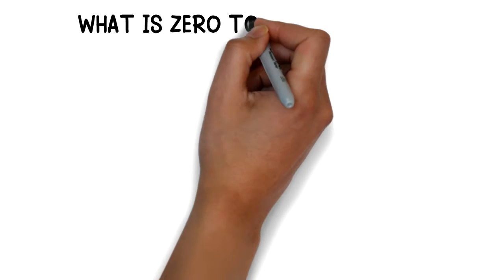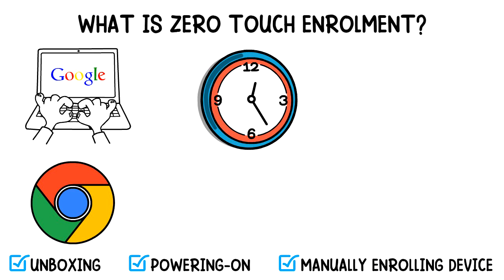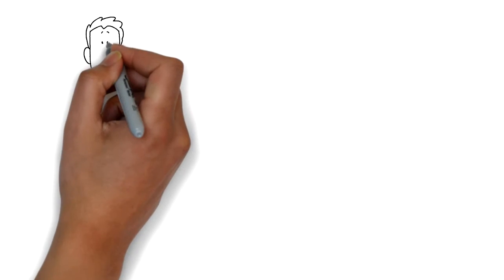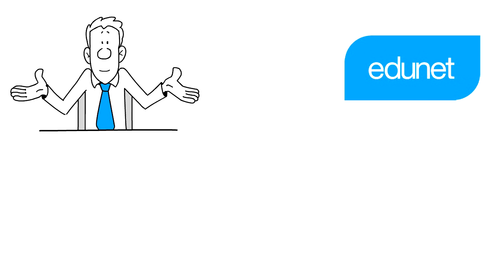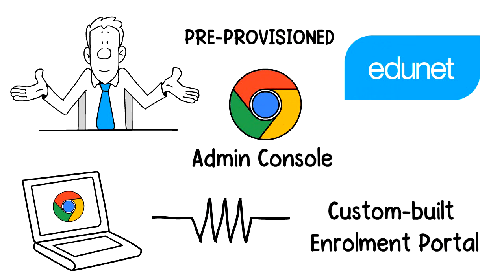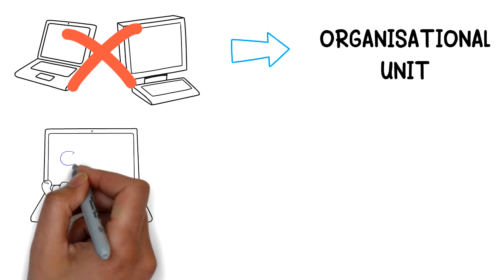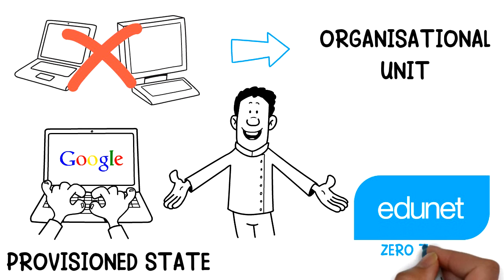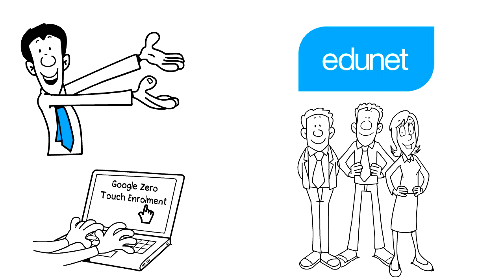Zero Touch Deployment with Google Chrome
Chrome OS zero-touch enrollment is an alternative to manually enrolling devices into your Chrome Admin Console.

Chrome devices purchased from Edunet will be enrolled into your Admin console before shipping providing your users with a seamless out of the box experience.